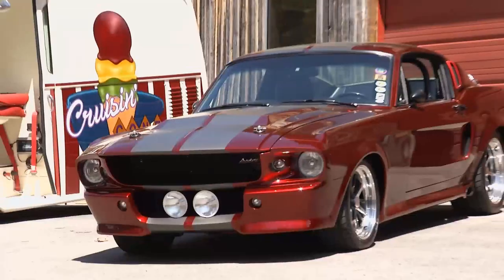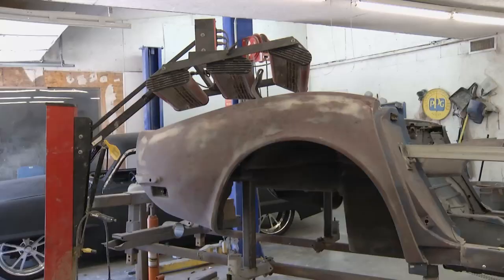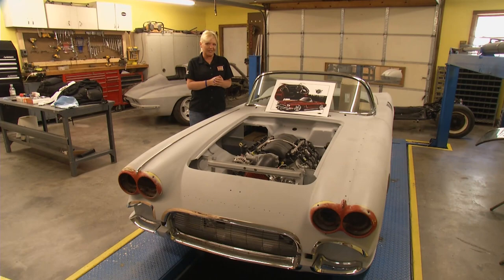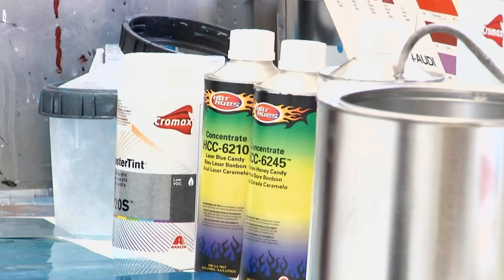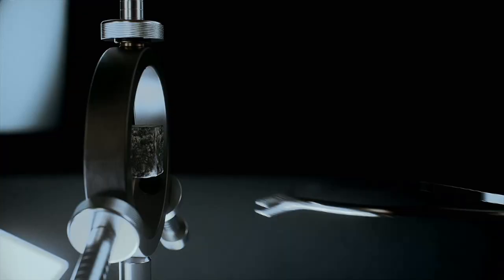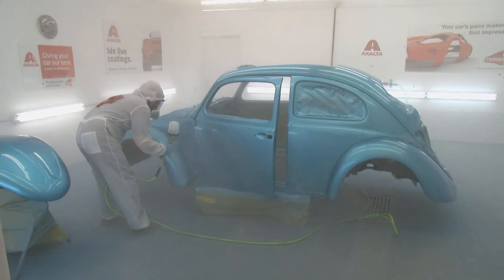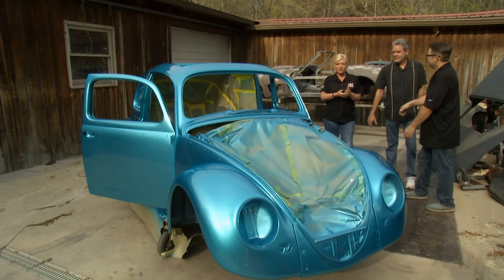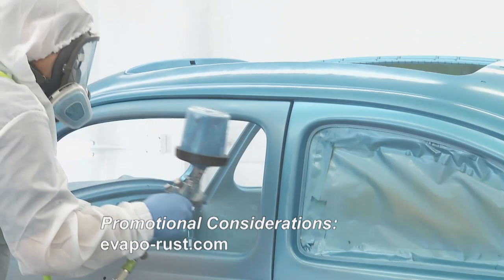Performance TV - Ep 1722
Performance TV - Episode 1722 - Dave and Kathy visit B Rod or Custom to learn all about preparaton and application of paints from the experts at Axalta Coating Systems.